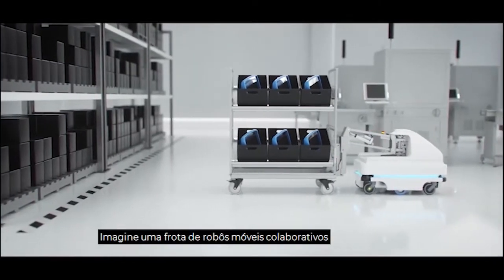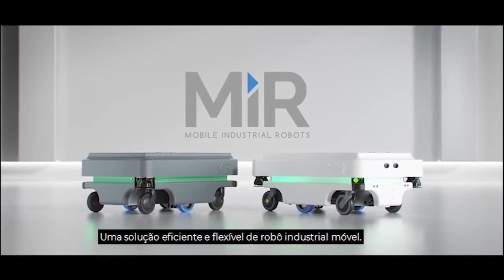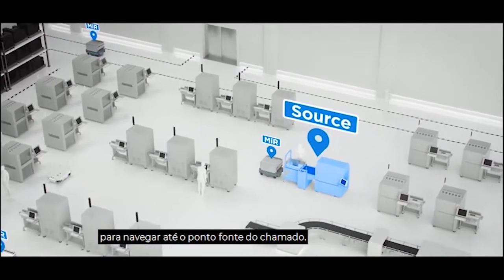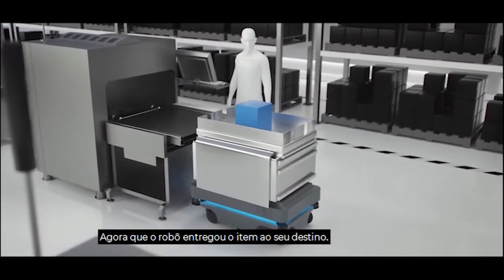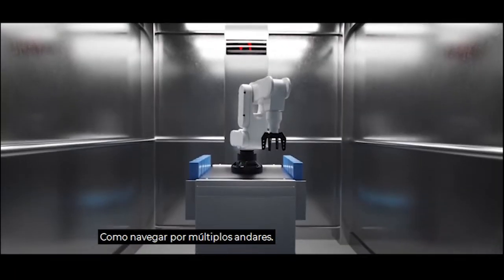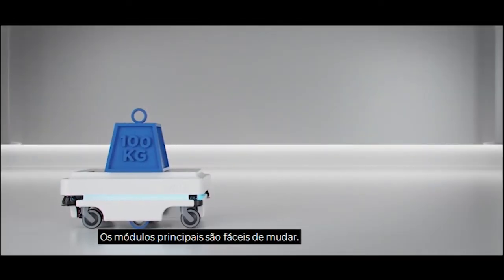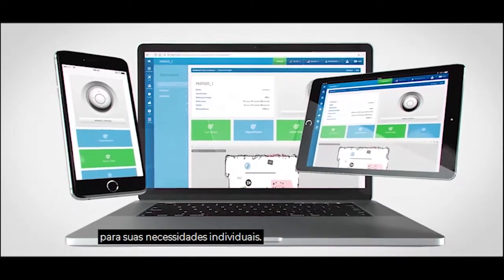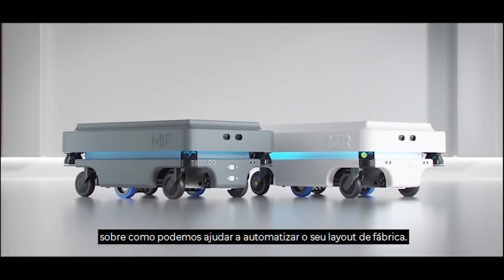Conheça MIR - Mobile Industrial Robots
EDGE traz através de sua parceria a nova Solução MIR - Mobile Industrial Robots.
Uma Solução Eficiente e Flexível de Robô Industrial Móvel.

Acesse EDGE e saiba +